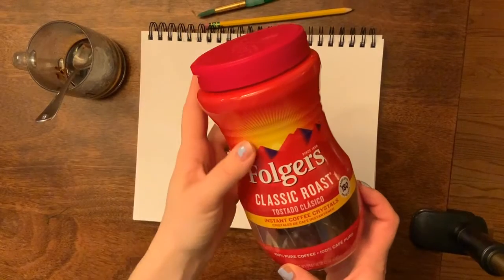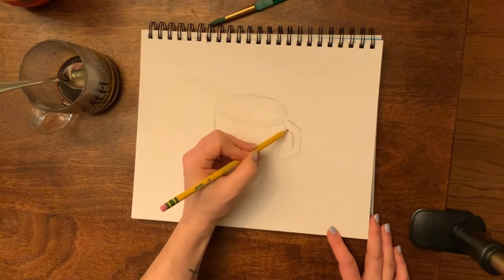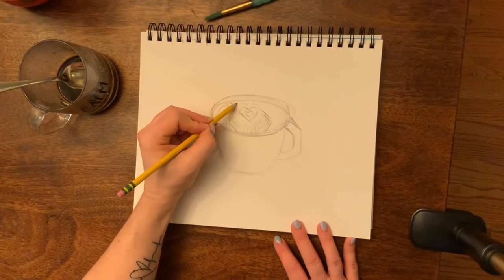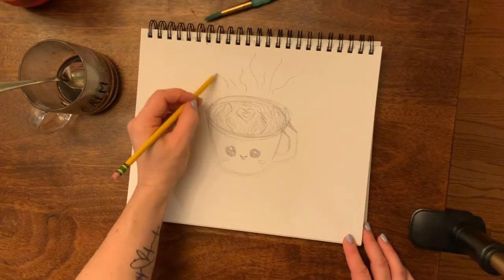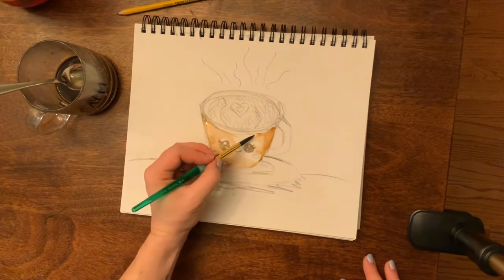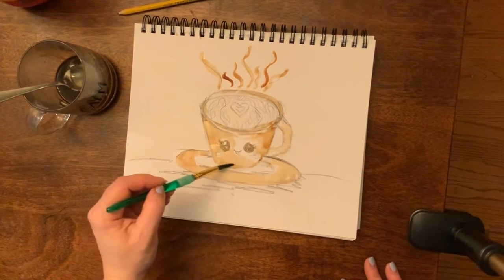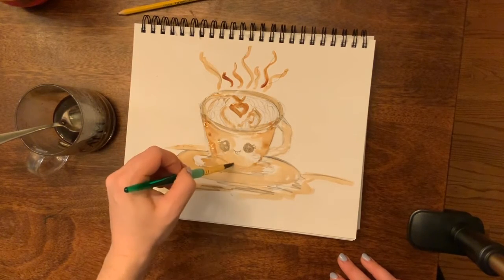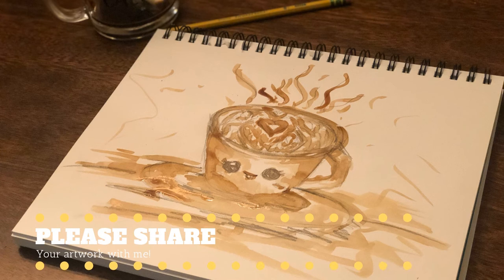Art at Home Fun: Painting with Coffee